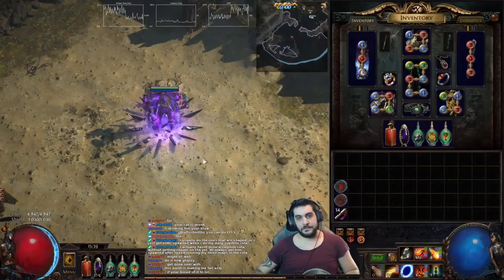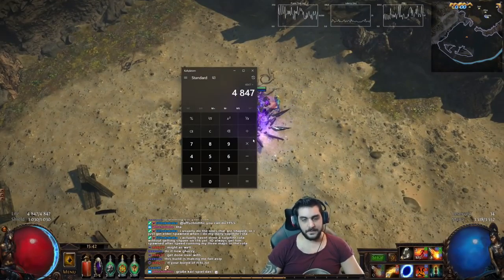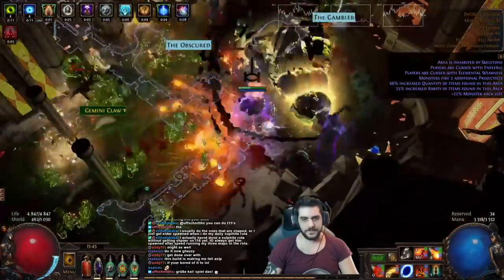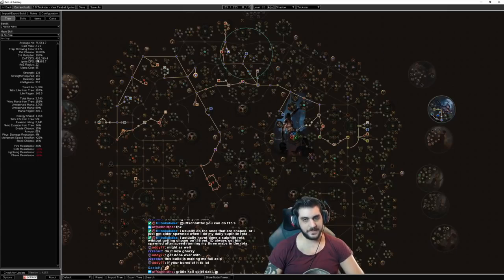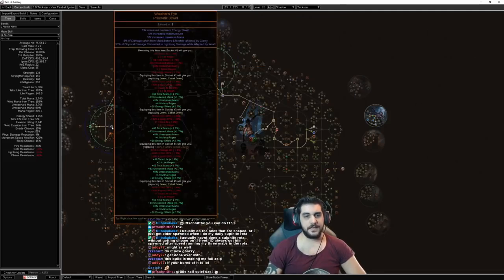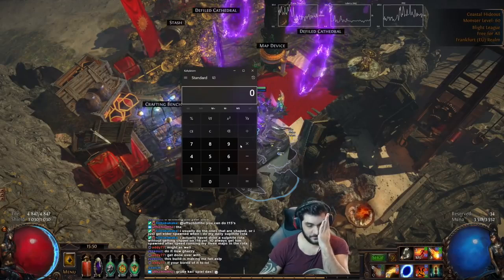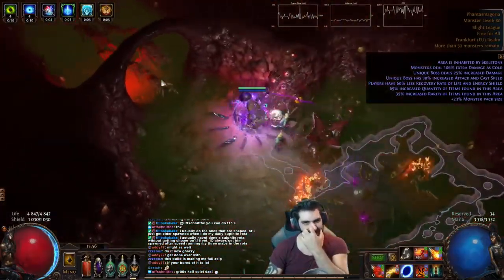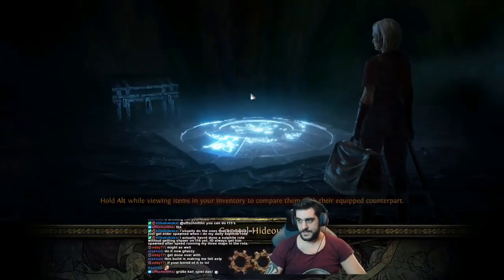Fireball Igniter Trickster Build Guide | Path of Exile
FOLLOW GHAZZY!